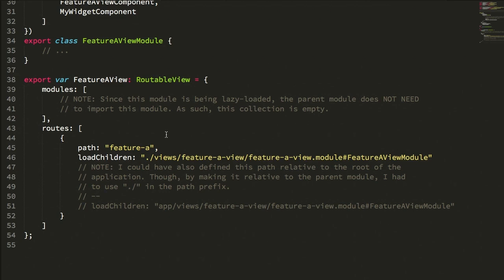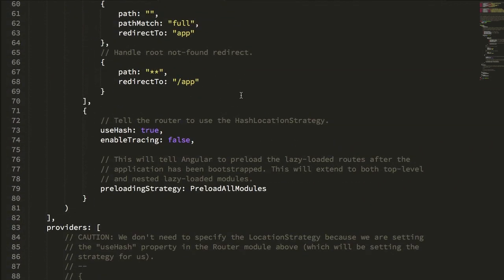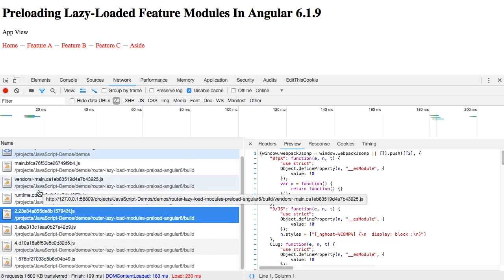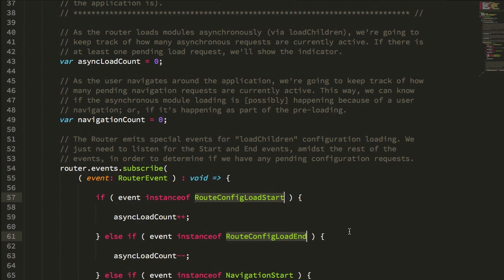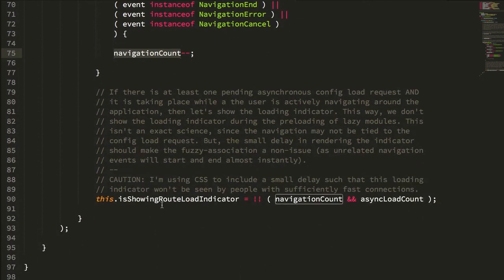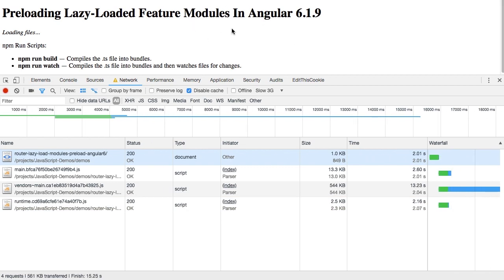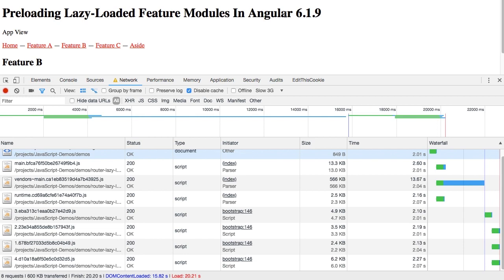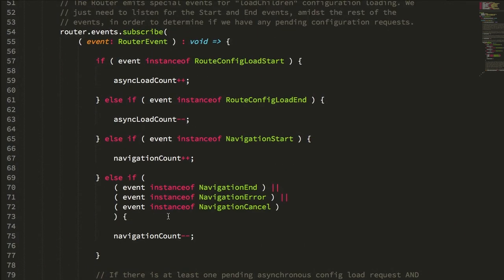Preloading Lazy-Loaded Feature Modules In Angular 6.1.9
Ben Nadel explores the preloading of lazy-loaded feature modules in an Angular 6.1.9 application. The Angular router makes this incredibly easy through the PreloadAllModules strategy. And, what's more, it dovetails perfectly with the "loading indicator" concept in his previous post.